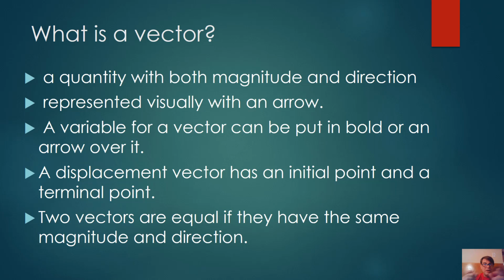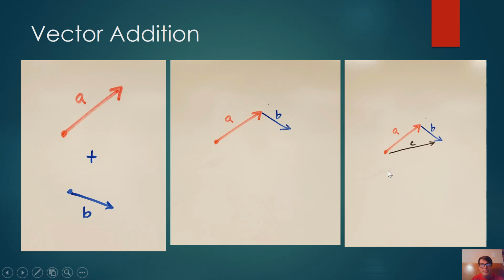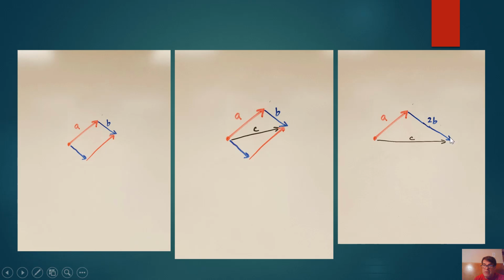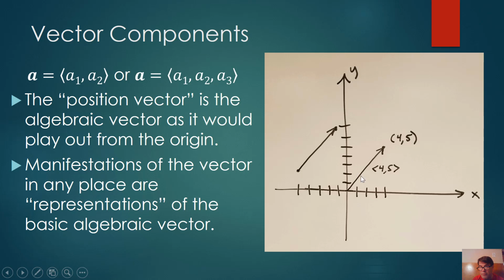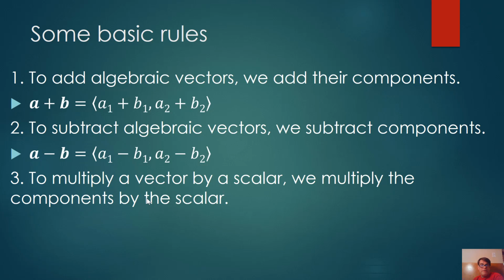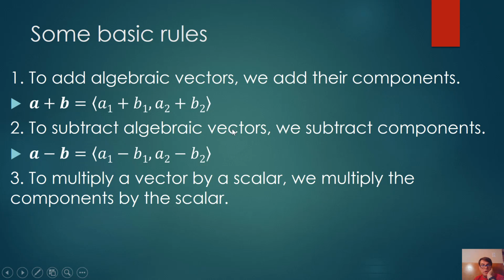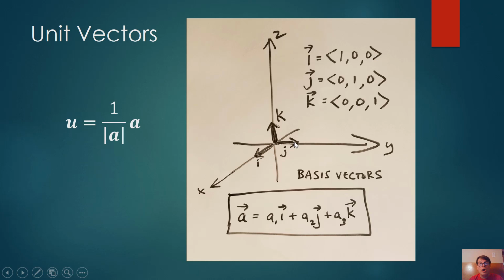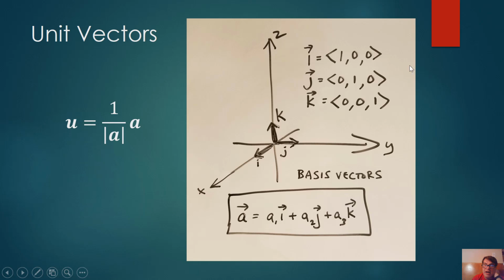13.2 Vectors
A 14 minute treatment of vectors for calculus, but also works for physics. Relates to James Stewart's Calculus